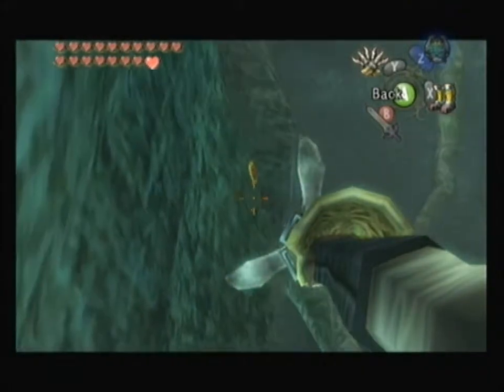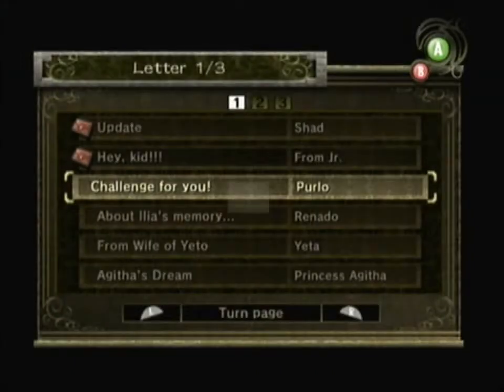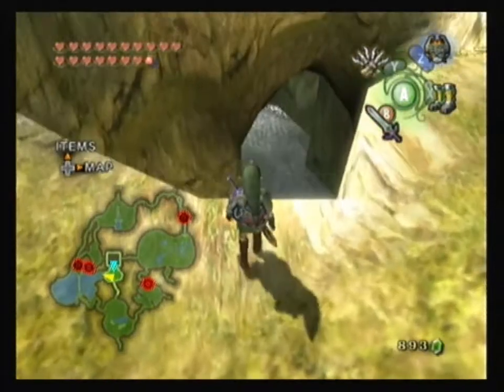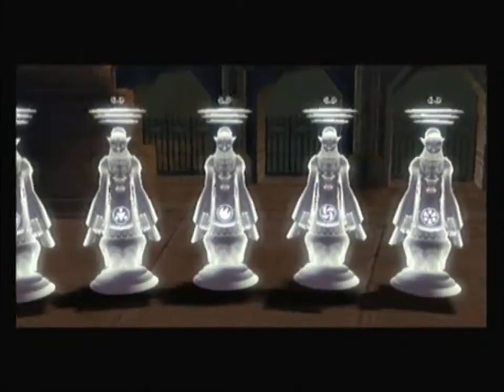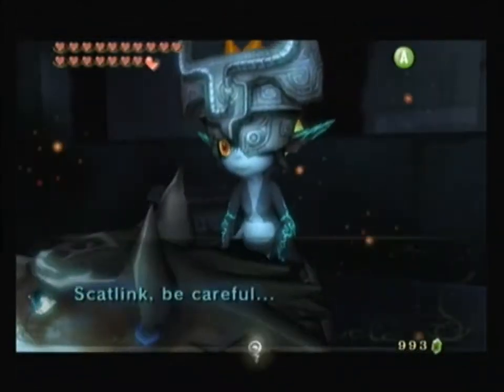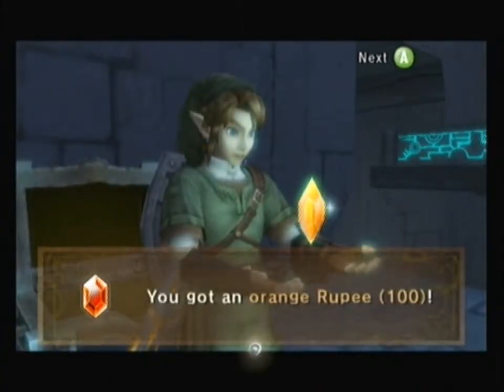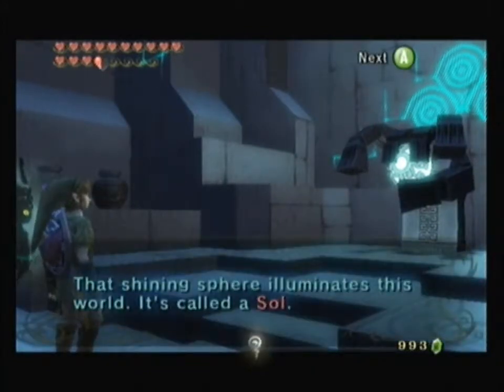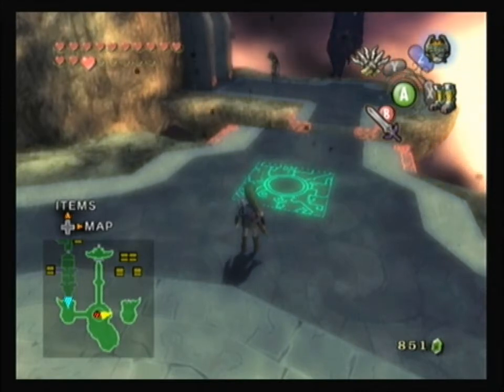Zelda Twilight Princess - 100% Walkthrough part 64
Time to do 1 last sweep of Hyrule collecting most of the 100 rupee chests (a few will be saved for after the Cave of Ordeals) & grabbing a heart piece before we fix the Mirror.